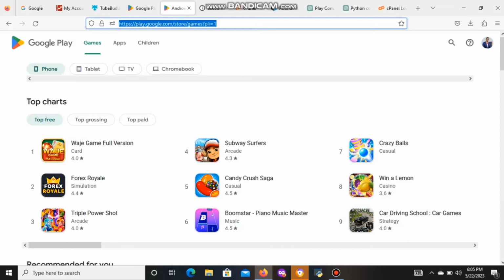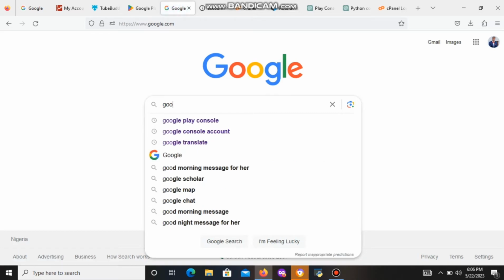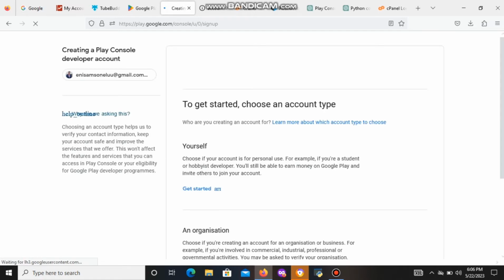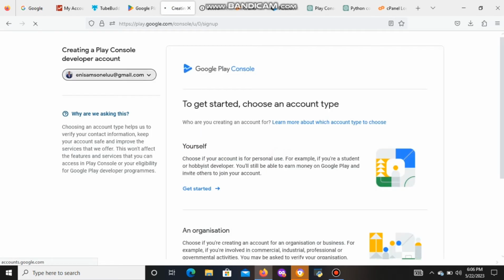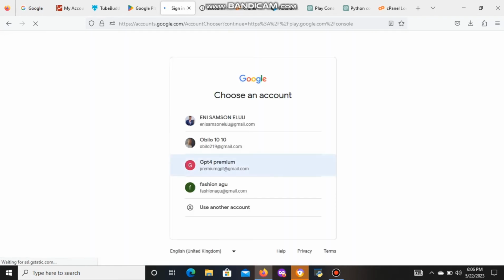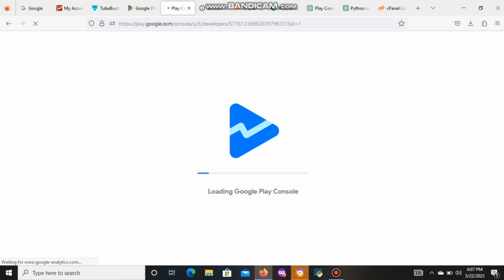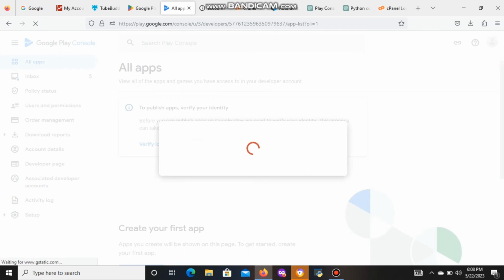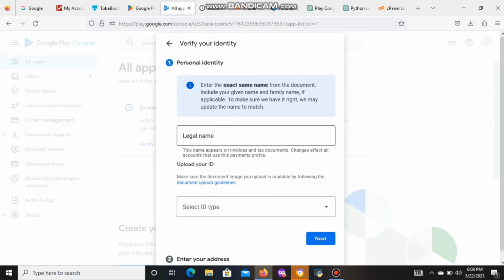How to Verify Your Google Play Console Account [Step-by-Step Guide]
How to Verify Your Google Play Console Account [Step-by-Step Guide] | Chapterized Tutorial

Description:
Welcome to our comprehensive tutorial on how to verify your Google Play Console account! In this step-by-step guide, we'll walk you through the process of verifying your account, ensuring you gain full access to all the powerful features offered by Google Play Console.

Chapters:
0:00 Introduction
0:25 Chapter 1: Importance of Account Verification
1:05 Chapter 2: Gathering Required Documentation
1:35 Chapter 3: Navigating the Google Play Console
2:05 Chapter 4: Step-by-Step Account Verification Process
2:50 Chapter 5: Troubleshooting and Common Challenges
3:00 Conclusion

Verifying your Google Play Console account is a crucial step to publish and distribute your Android apps on the Google Play Store. Our expert instructor will guide you through each chapter, ensuring you have a clear understanding of the verification process.

Chapter 1 explains why account verification is essential for Google Play Console users, emphasizing the benefits and privileges it offers. In Chapter 2, we'll cover the necessary documentation you need to gather before starting the verification process.

Chapter 3 focuses on navigating the Google Play Console, helping you locate the verification section effortlessly. In Chapter 4, we'll provide a detailed step-by-step walkthrough of the account verification process, ensuring you follow along seamlessly.

In Chapter 5, we address common challenges and provide troubleshooting tips to overcome any issues you might encounter during the verification process. Finally, in the conclusion, we summarize the key points covered and encourage you to take action and verify your Google Play Console account.

With this chapterized tutorial, you can easily navigate to specific sections based on your needs, ensuring a seamless learning experience within the duration of this 3:09 minutes video.

🌟 Key Topics Covered in this Video:
- Importance of Google Play Console account verification
- Gathering the required documentation for verification
- Navigating the Google Play Console interface
- Step-by-step walkthrough of the account verification process
- Troubleshooting common challenges during verification

Also, check out the related video we've recommended for you.